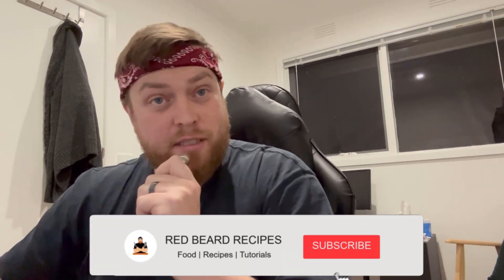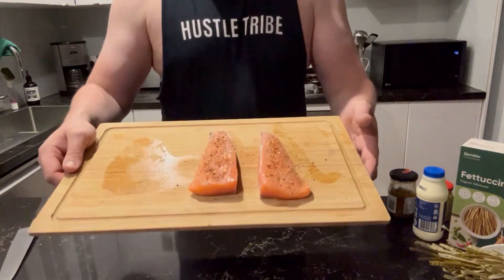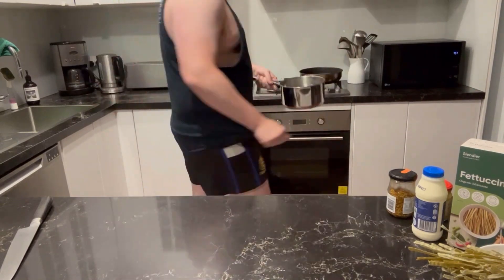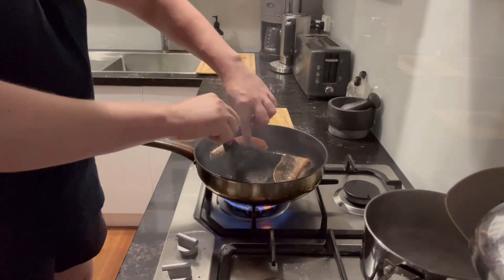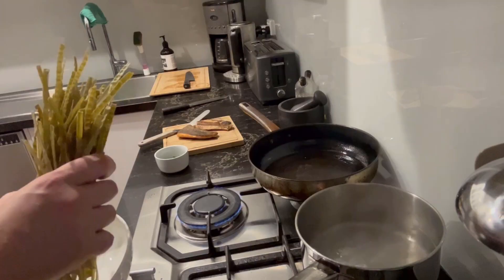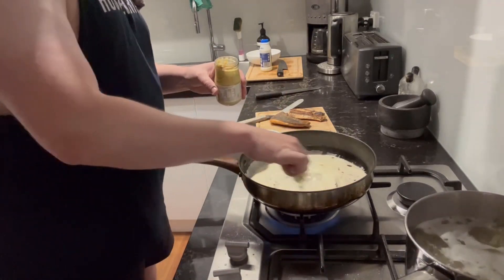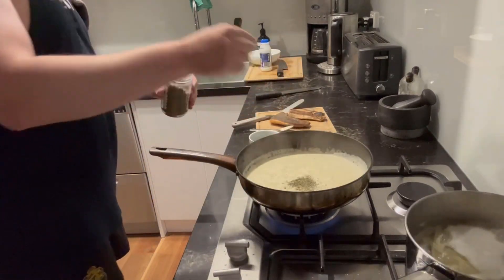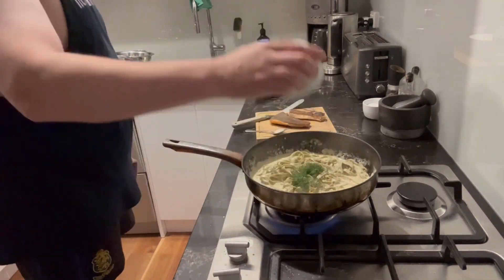This Game-Changing Salmon Fillet & Creamy Pasta Combo Will Blow Your Mind!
This is a dish I cook a lot at home, very simple, delicious and a good protein hit! Don’t really know what to call it, Salmon fillet with creamy pasta I guess?

INGREDIENTS

Salmon Fillets (skin on)
Salt, pepper, chilli flakes
300ml cream
Dijon mustard - heap tsp
Wholegrain mustard - heap tsp
2 tbs chopped dill
Pasta
Garlic powder ¼ tsp
Mixed herbs ½ tbs